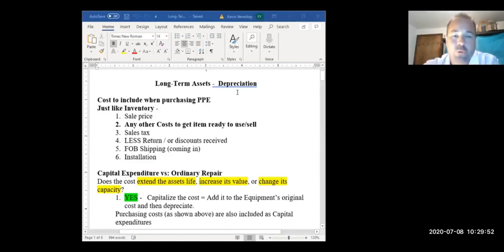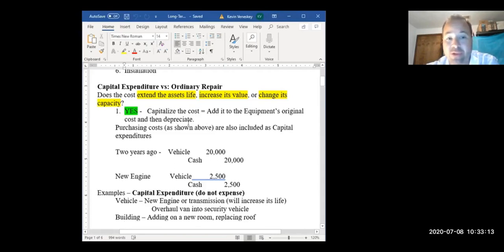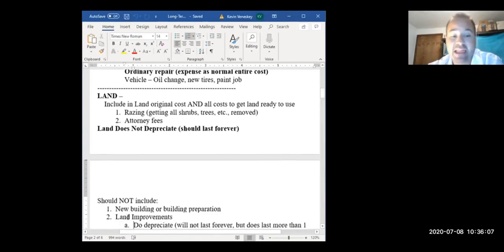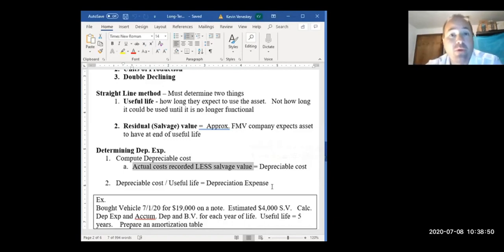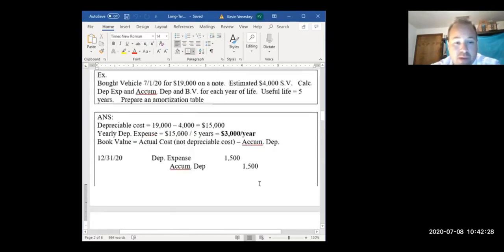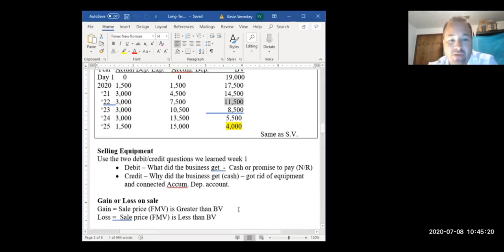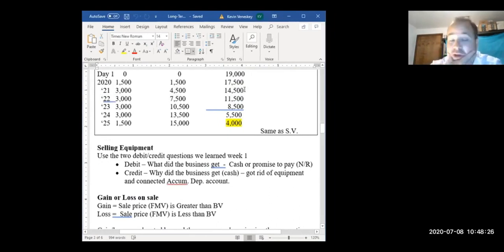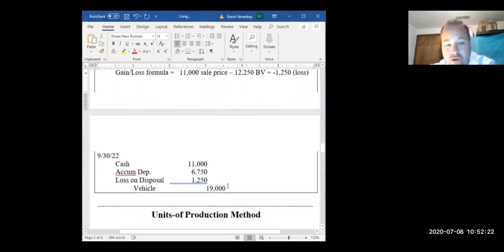Acct 101 Straight line Depreciation and gain or loss on sale of asset